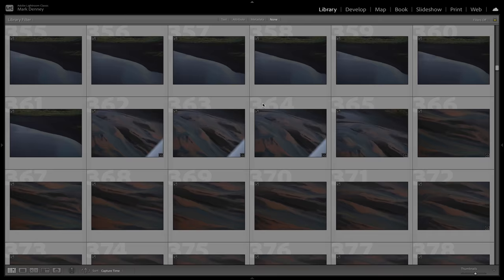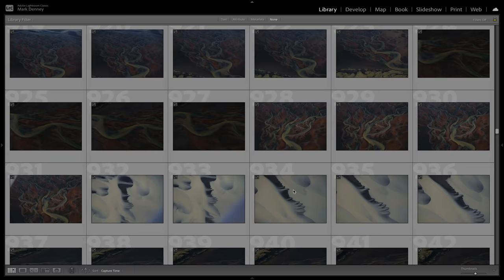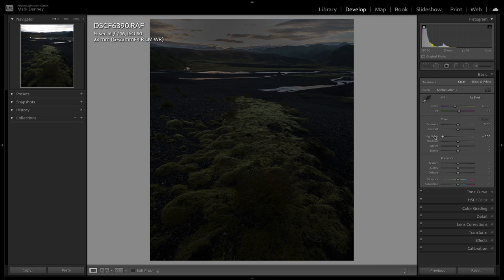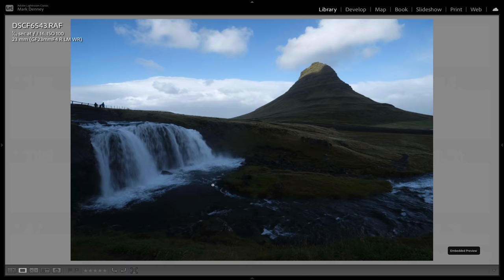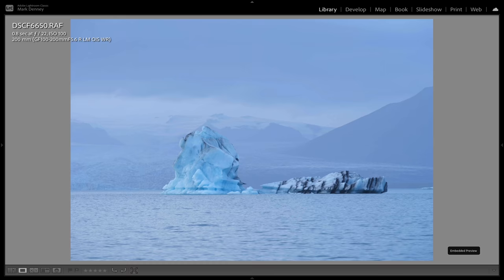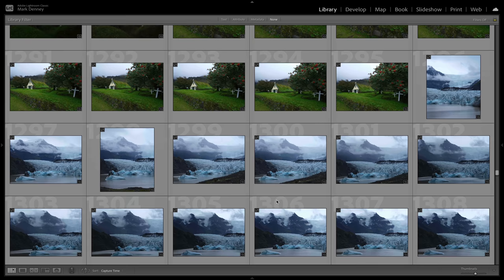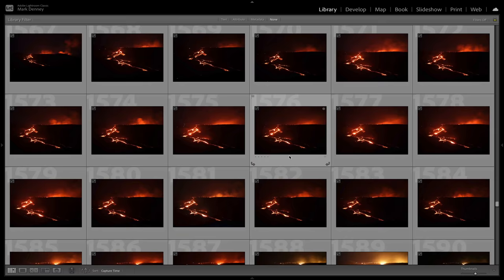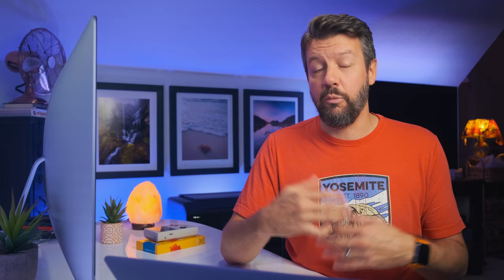All Great Landscape Photos NEED 2 of These 3 Things!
In this week’s episode, we discuss how all great landscape photos have 2 of these 3 things. Now depending on who you ask, you'll probably receive a slightly different answer, but from my experience if your landscape photo has 2 of these 3 things then it could be a keeper! I just completed a fall workshop in Iceland and one of the more common questions that came out of that workshop was how do you decide which photos are keepers when you take hundreds if not thousands of images on a trip?

In this video, I'll share with you the process I go through each time I return home from a trip in order to determine which photos are the keepers. I've changed my culling process multiple times over the years, but my current process has by far helped me the most. If you've struggled with narrowing down your pictures to the best ones then I hope this week’s episode will provide you with some helpful information that you can apply to your editing processing moving forward. Mark D.

🔘Favorite Backpack
🔘2nd Backpack
🔘Top Ballhead